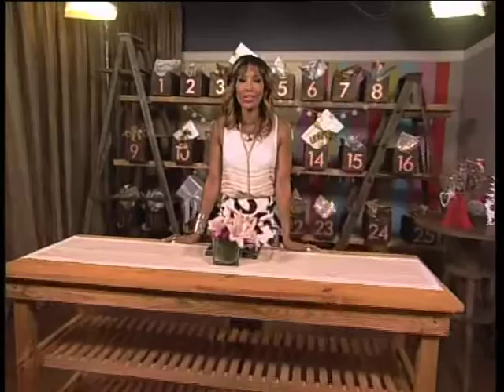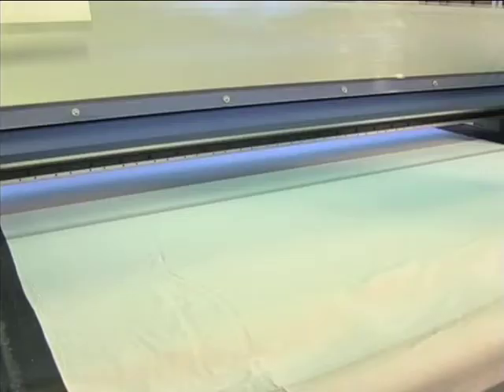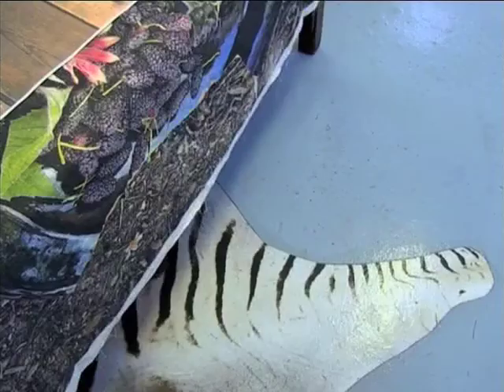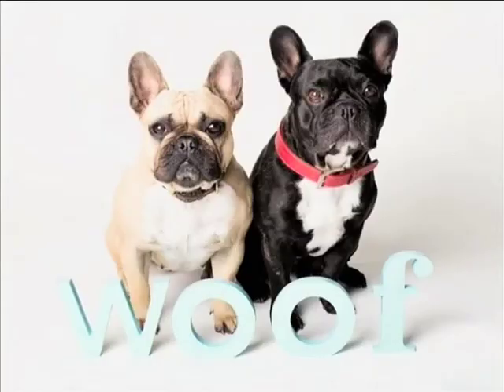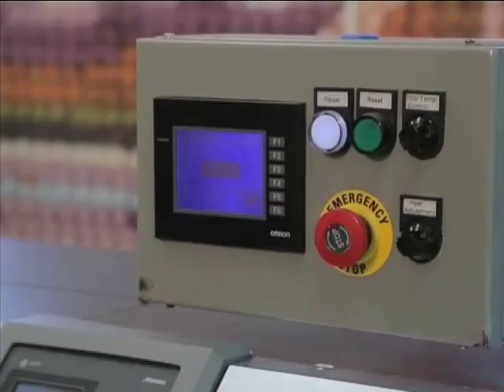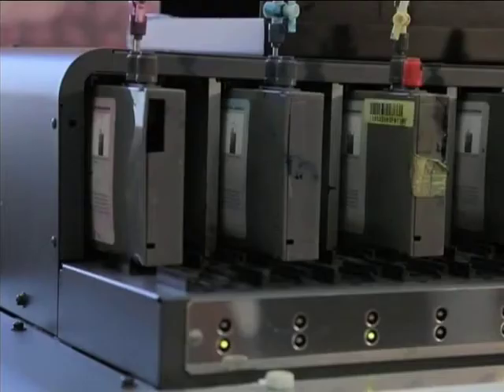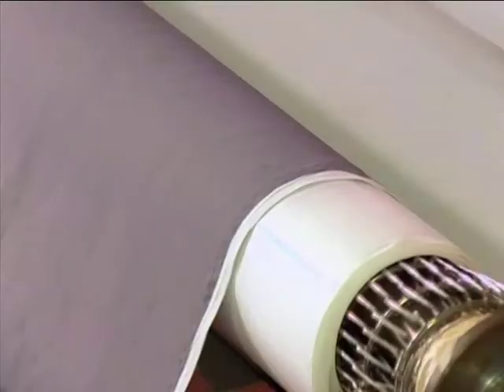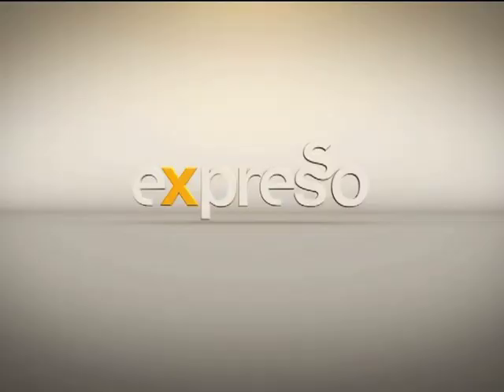Art Lab Personalized Christmas Gift